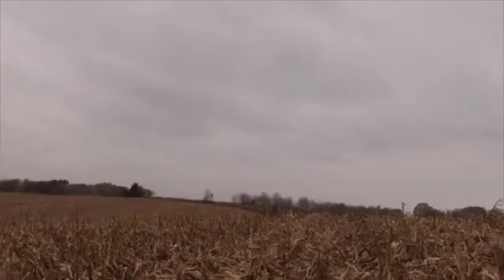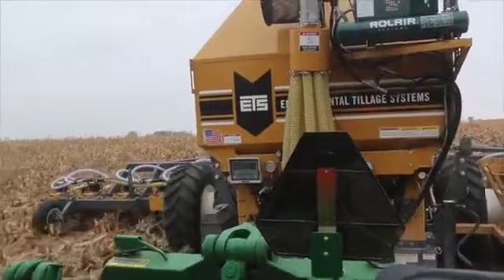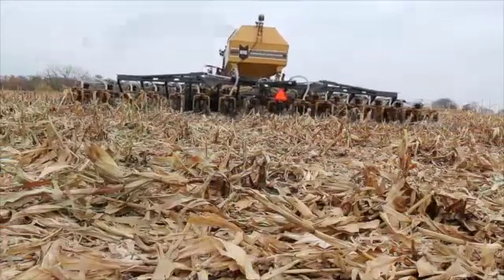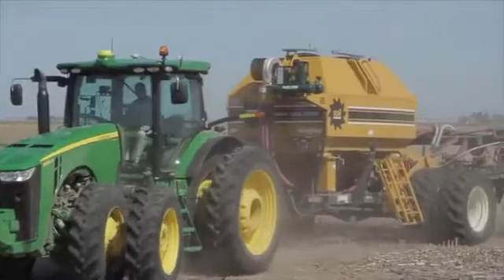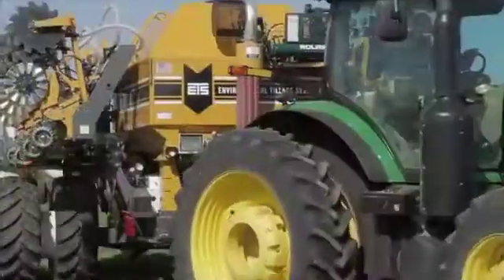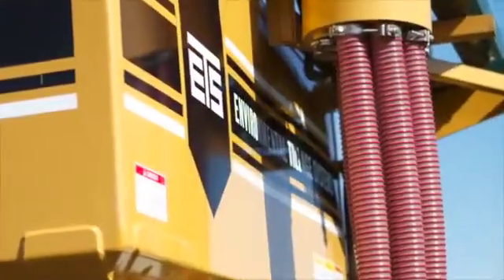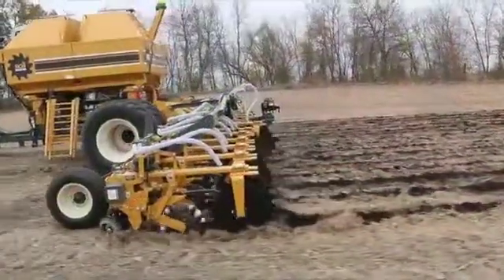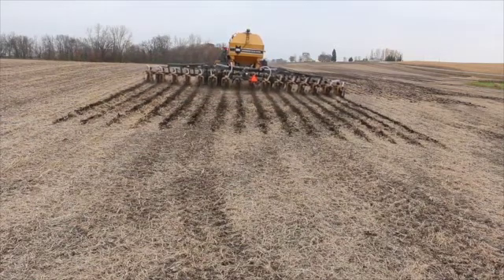Finding the Strip Till System that Works for You | ETS SoilWarrior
Ben Pederson and Jim Erdahl share their journey into strip-till farming and why they chose the SoilWarrior for precision zoning. Learn how this innovative system supports efficient, sustainable farming and improves soil health.